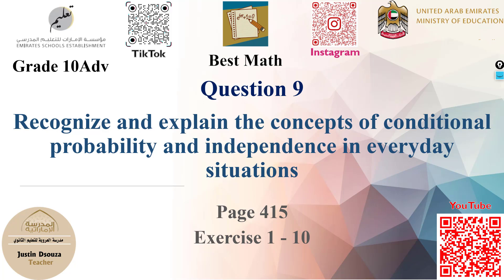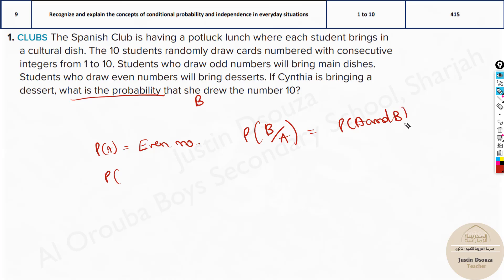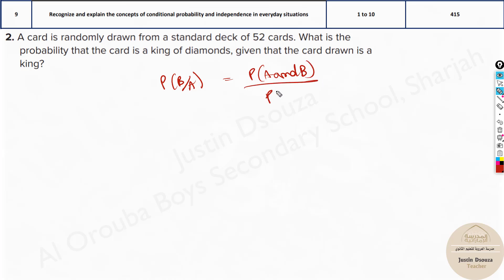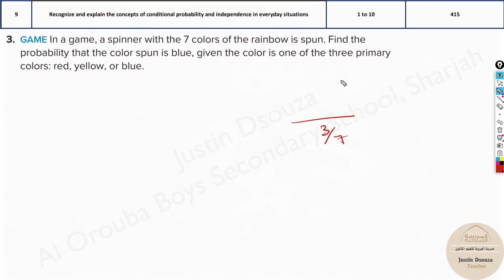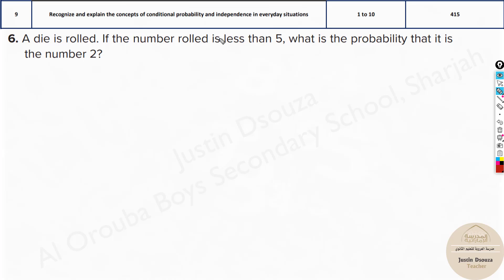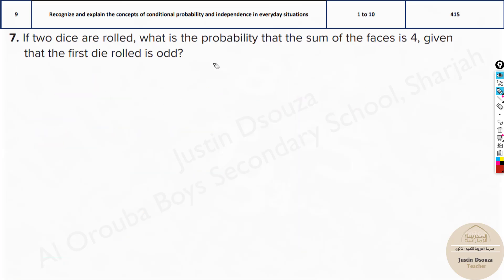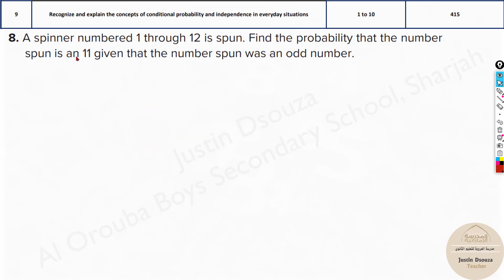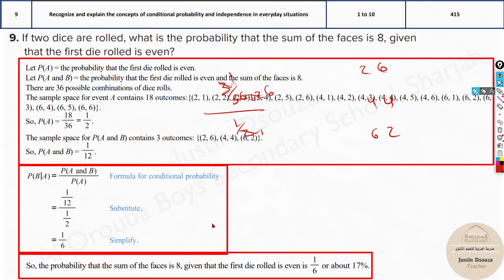Conditional probability | Q9 P1 | 10A | EoT2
G10A Question 9 Recognize and explain the concepts of conditional probability and independence in everyday situations